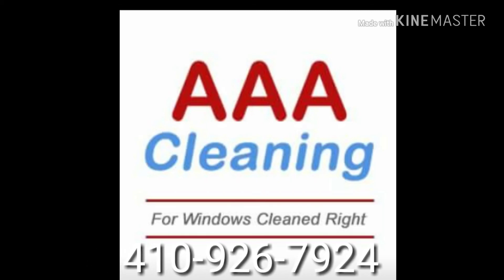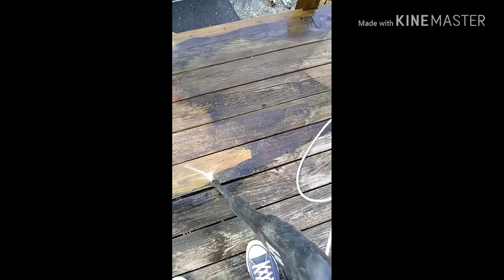Pressure washing a molded and mildew deck in Baltimore Maryland . Google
Pressure washing Baltimore Maryland